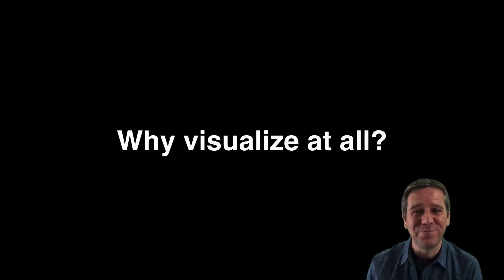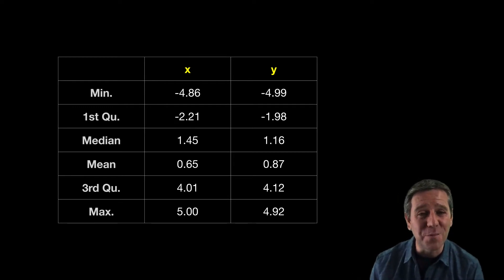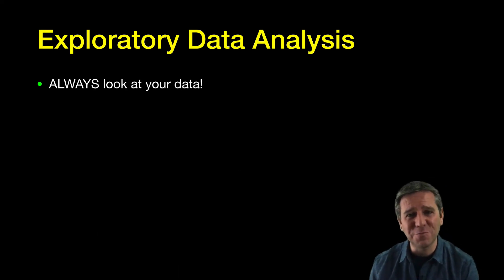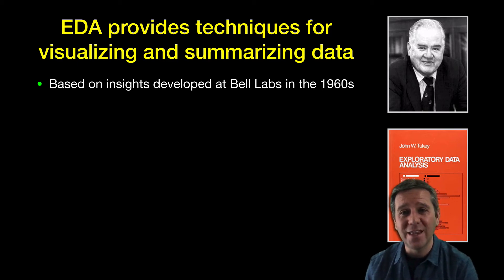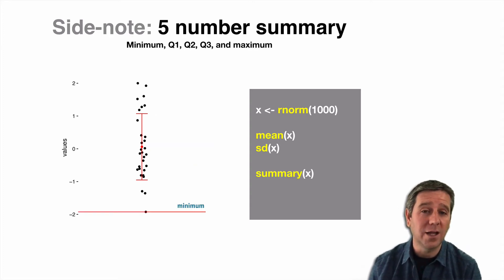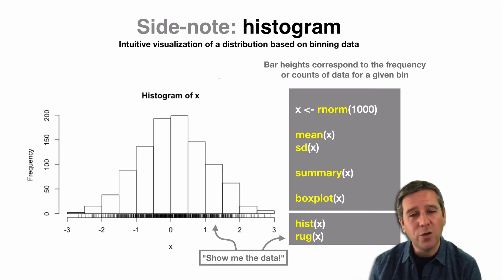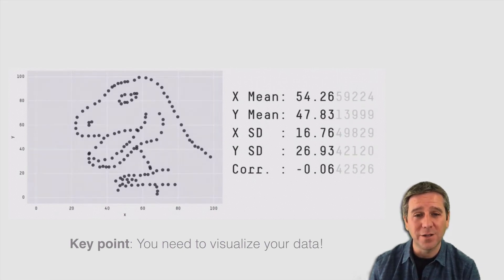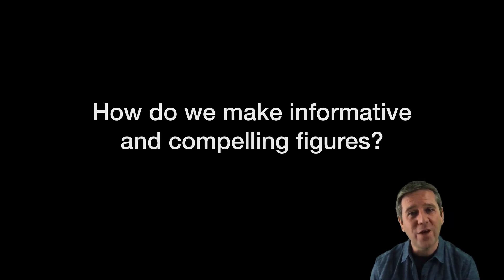5.1 Why Visualize Data?